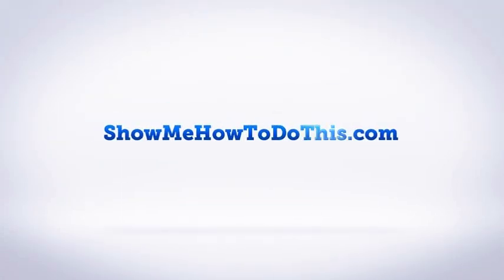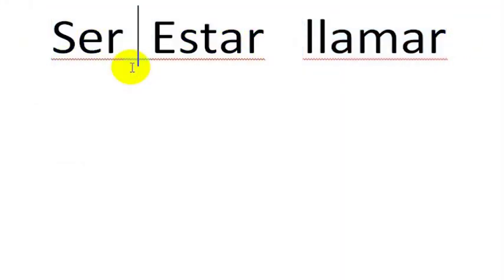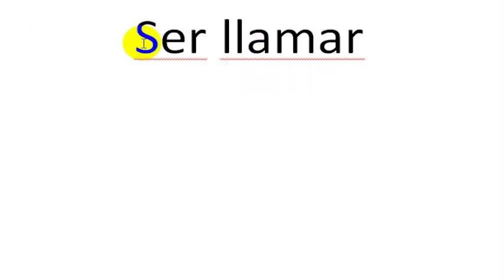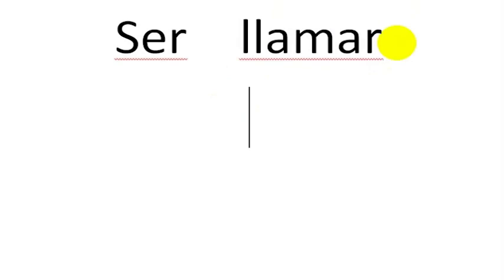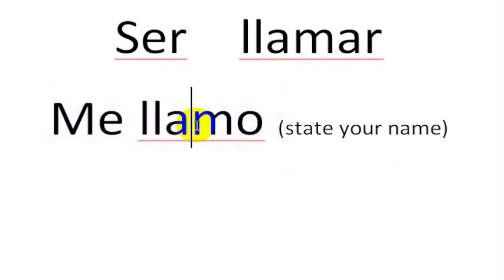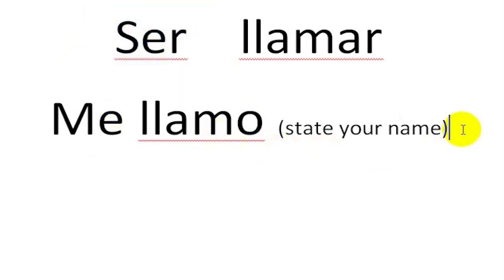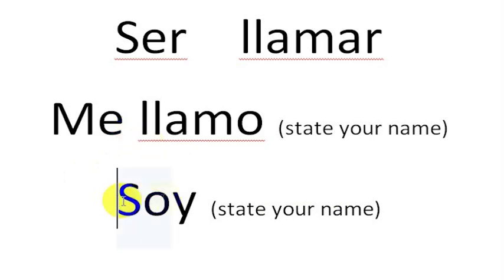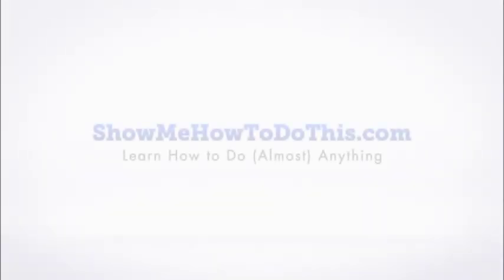How To Say My Name Is In Spanish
If you live in the US, it's just a fact of life (whether you think it's fortunate or unfortunate is kind of irrelevant) that in many parts of the country, you should learn to speak some Spanish.  Learning how to say "My name is" or "I am" is a good place to start.